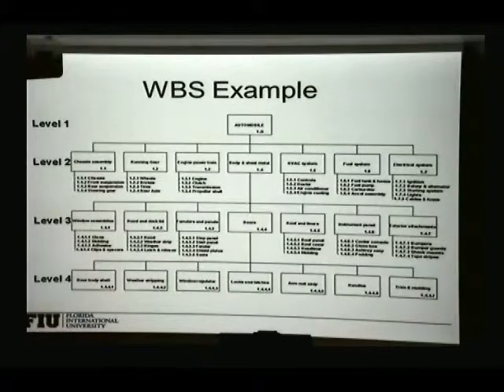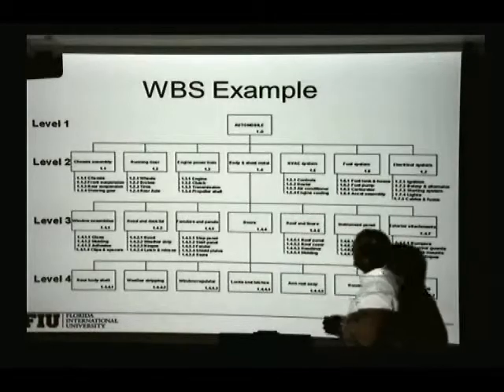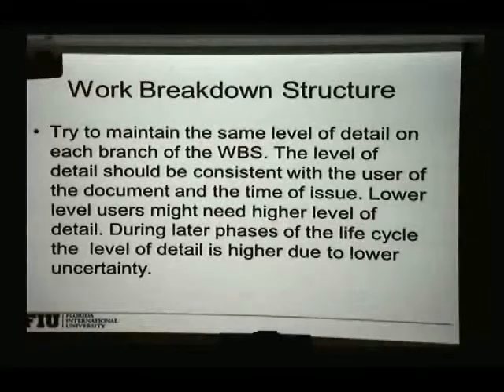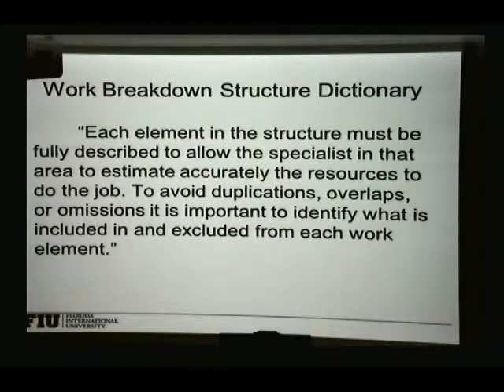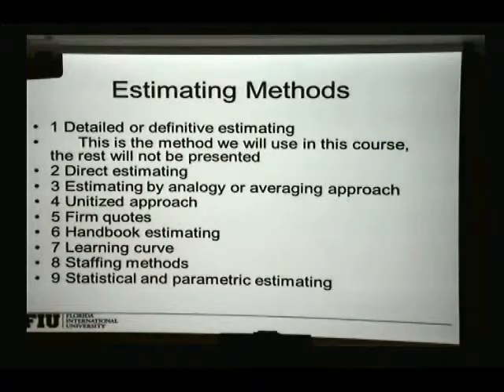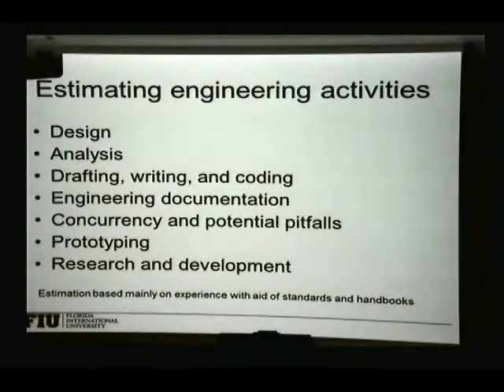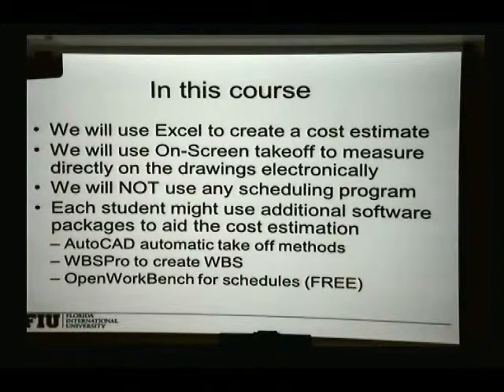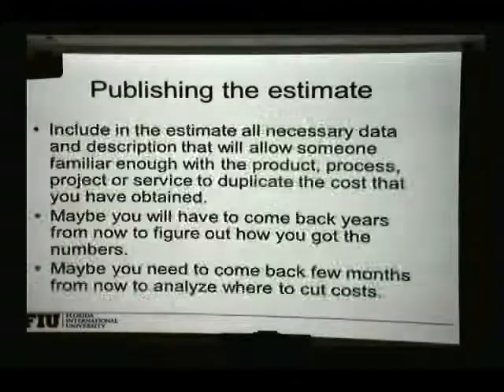Module1 FinalPart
Module 1 - Slides 91 to the end